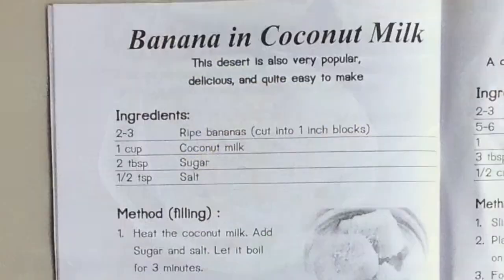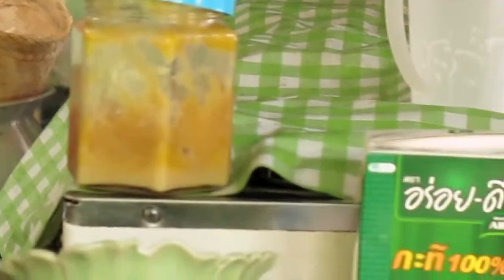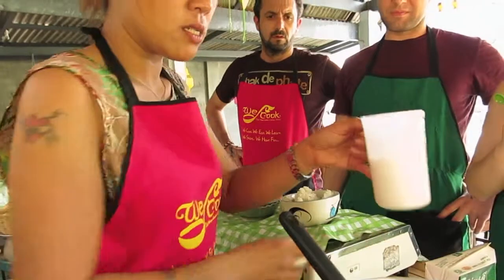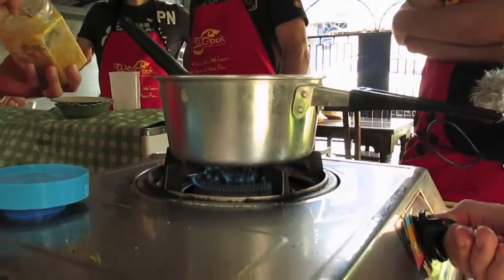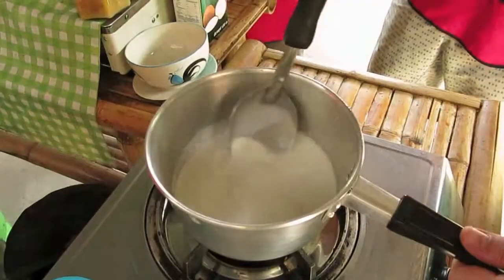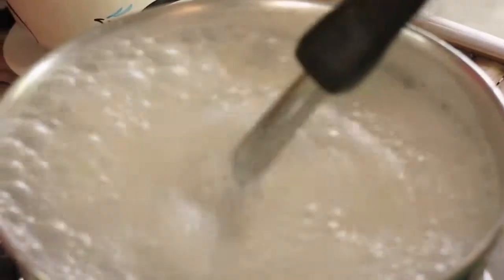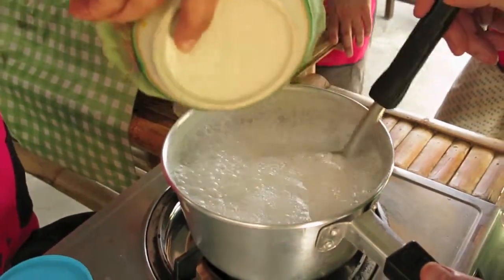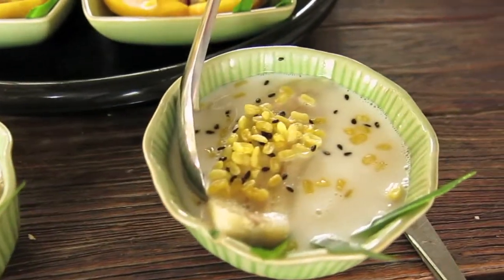Recipe: Bananas In Coconut Milk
Learn how to make banana in coconut milk. This popular Thai recipe is easy to make with common ingredients. Try it out yourself.

GEOshow is a traveling educational program focussing on Geography. We're creating audio, video and live broadcasts as we travel through SE Asia. Join the Journey!